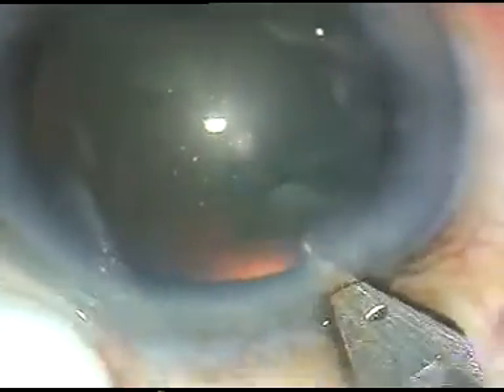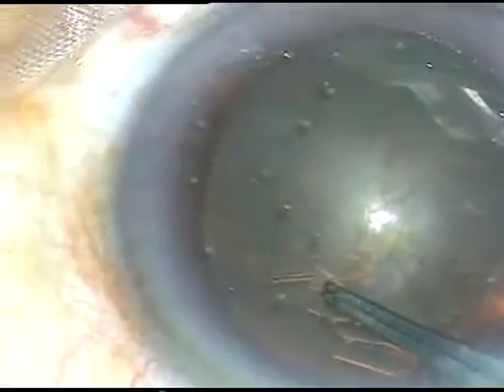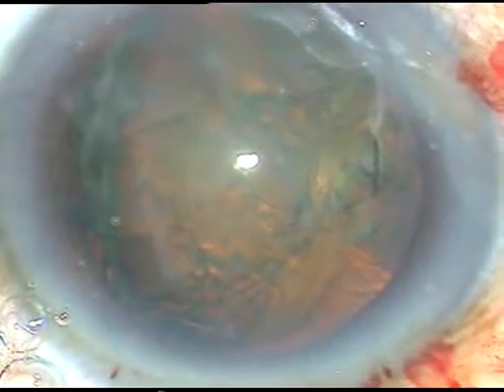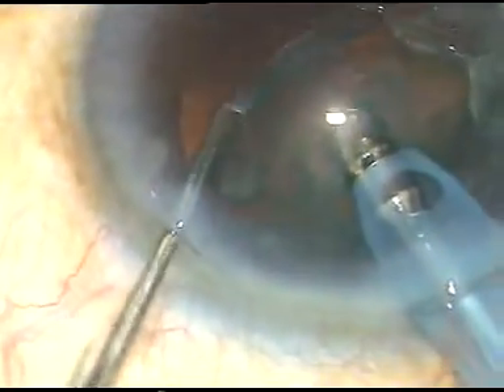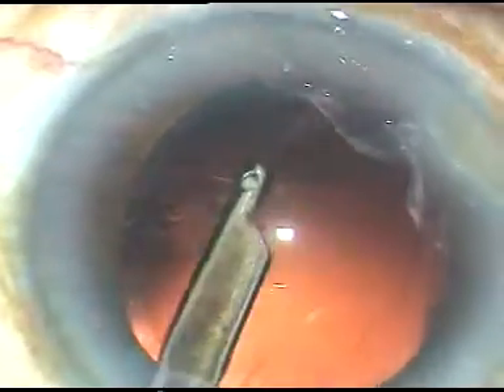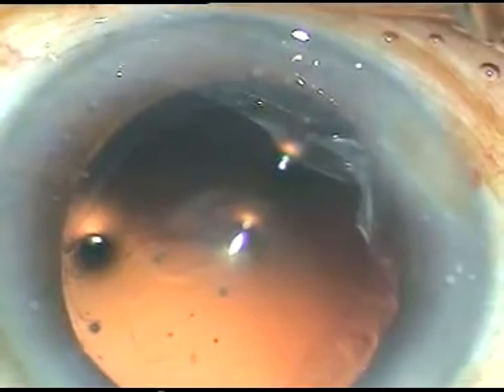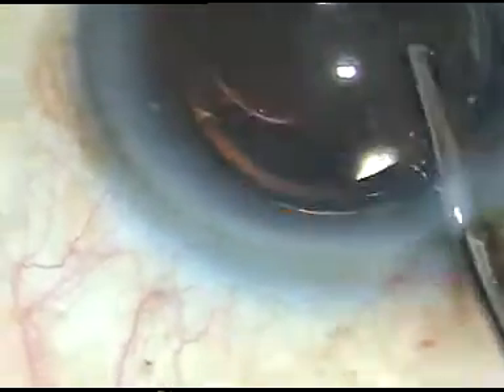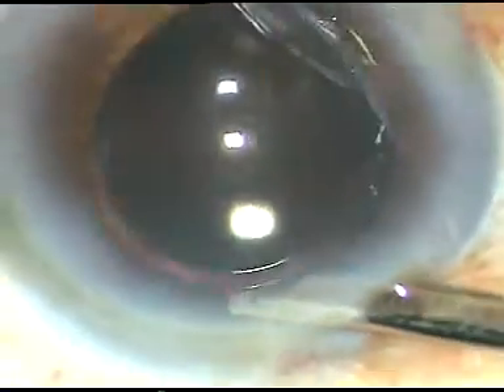MLTT - "Mohanta's Lens Tilt Technique" for soft Catarct Phaco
It is modification of the "Lens salute technique" described by Sir, Prof Keiki  Mehta of Mumbai. I find this technique safer than the divide and conquer technique for soft cataract described by another Guru of Phaco in India.